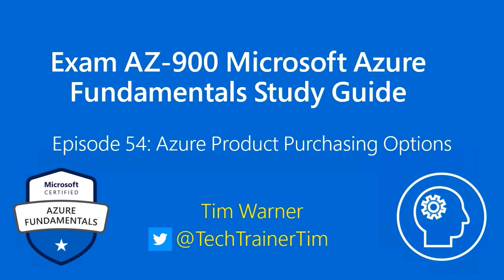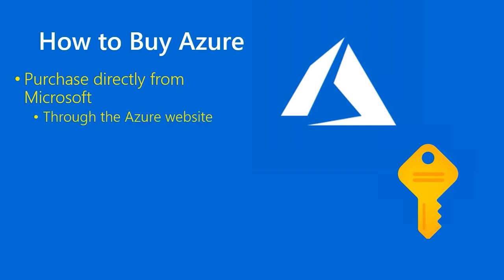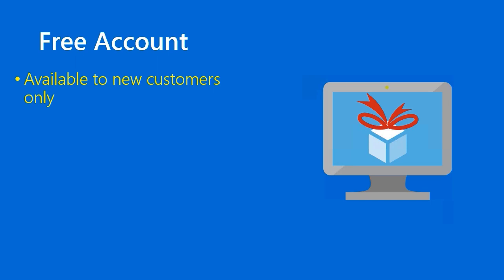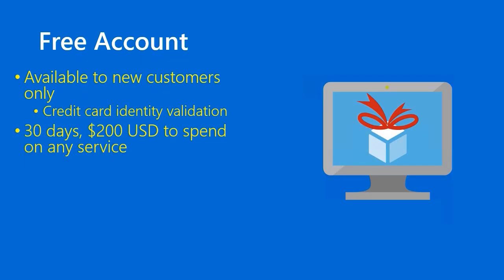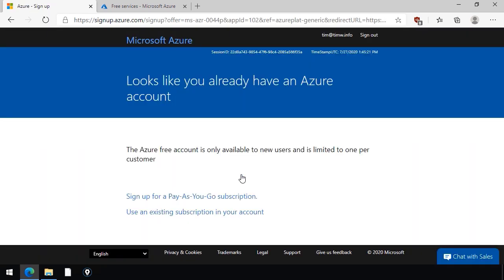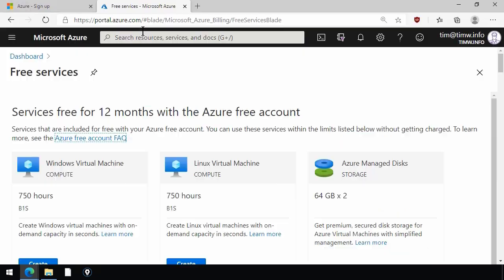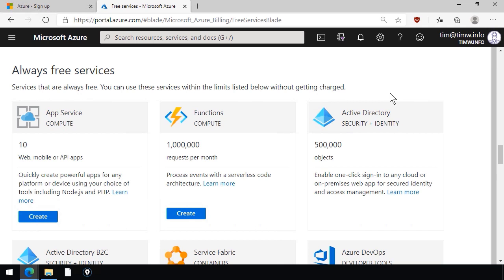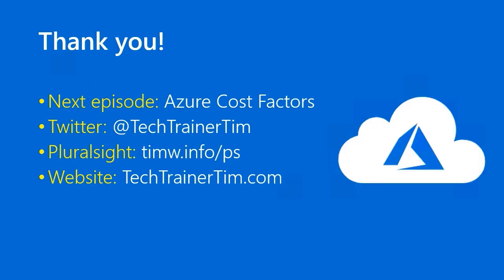Exam AZ-900 Microsoft Azure Fundamentals Episode 54 - Azure Product Purchasing Options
In this lesson you'll learn about the Microsoft Azure Free account and what you can do with it.